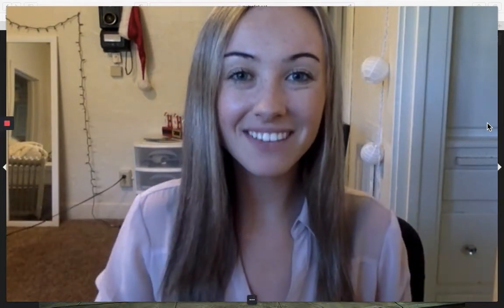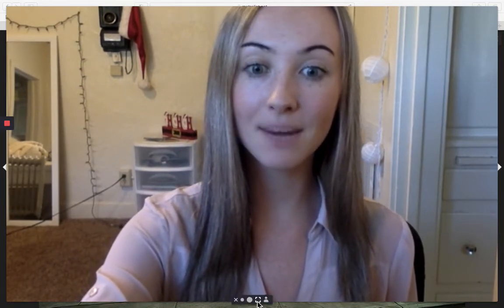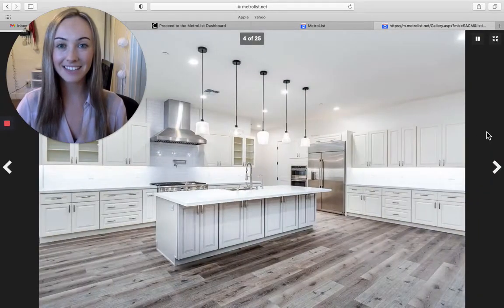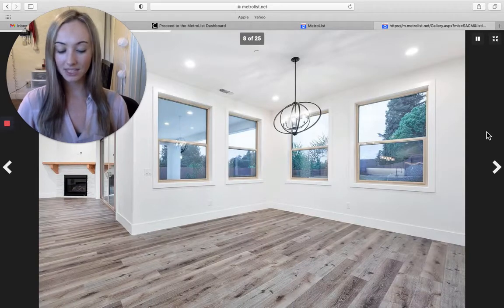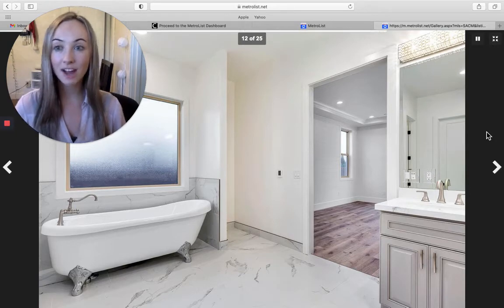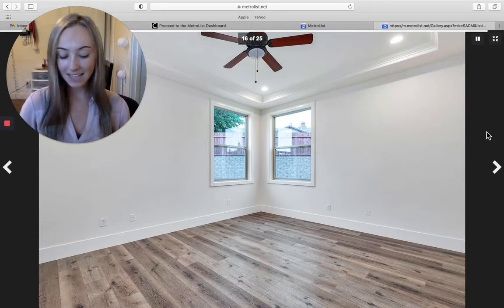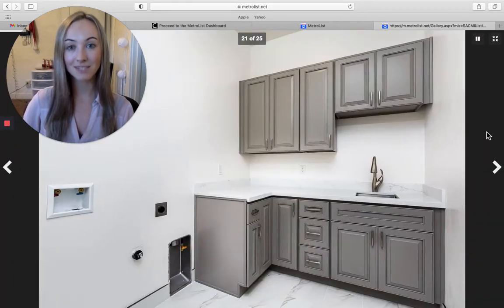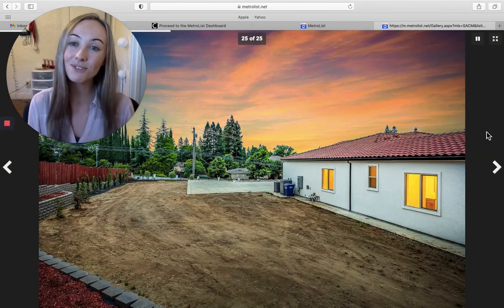Million Dollar Home in Fair Oaks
0:10 I introduce the video and how the home is located in Fair Oaks.
0:40 I talk about how the home is on Winding Way.
0:57 I talk about how its 4,295 Sq Ft.
1:12 I talk about the location being next to Lake Natoma and the American River.
1:15 I talk about the horse and bike trails.
1:30 I talk about the home being an entertainers home.
1:50 I talk about the marble counter tops.
2:06 I talk about the gourmet kitchen.
2:21 I talk about the price $1,750.